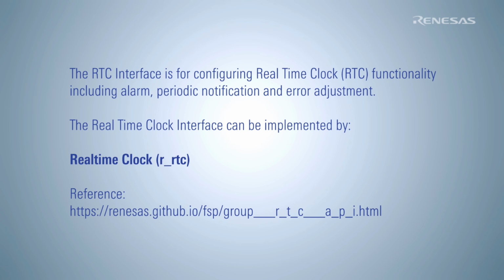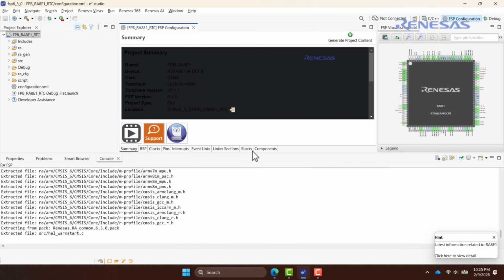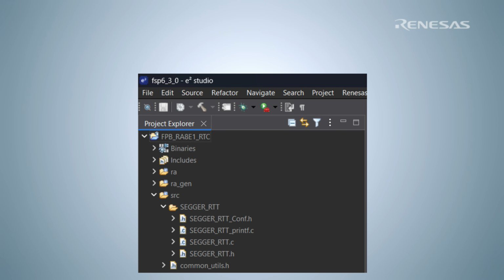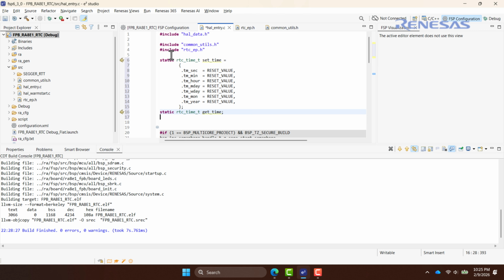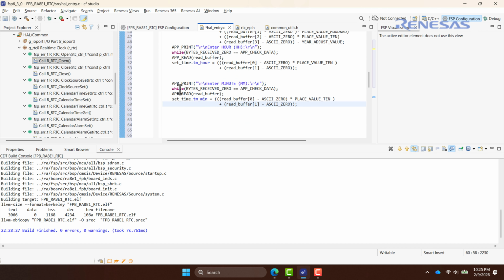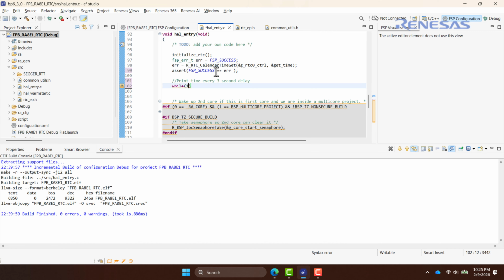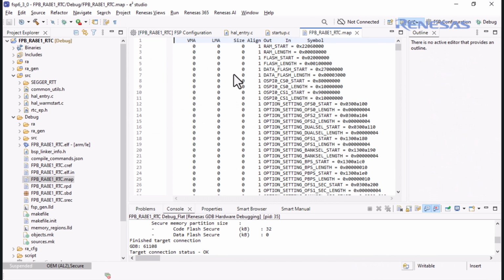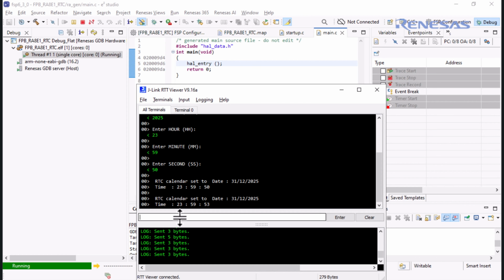How to use RTC to get the current time on FPB-RA8E1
This video demonstrates how to create, build, and debug a project using the Real-Time Clock (RTC) module on Fast Prototyping Board for RA8E1. It shows how to configure the RTC module (r_rtc) in the Flexible Software Package (FSP) and display time updates using SEGGER RTT Viewer.